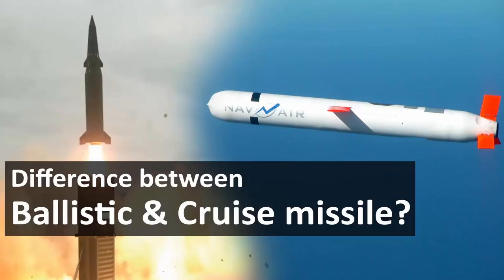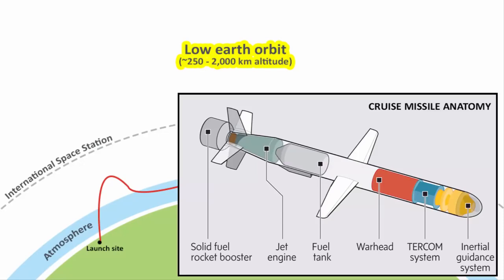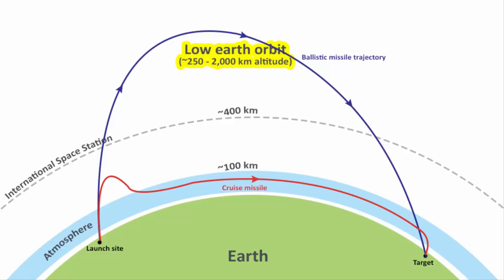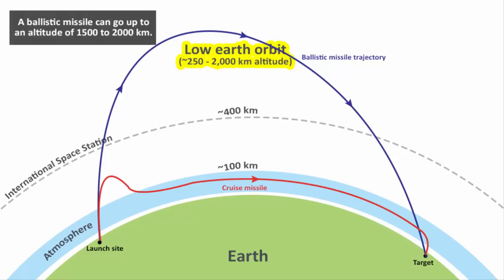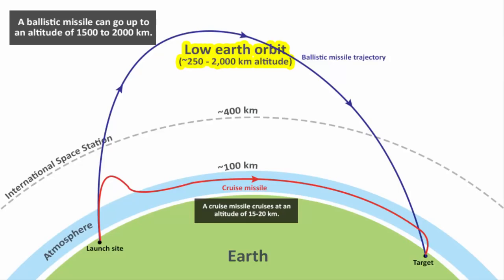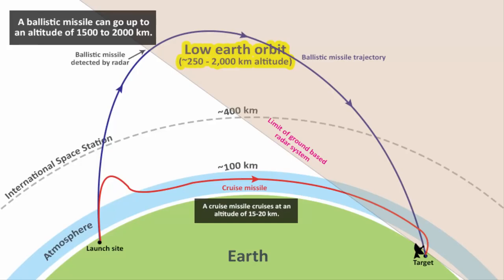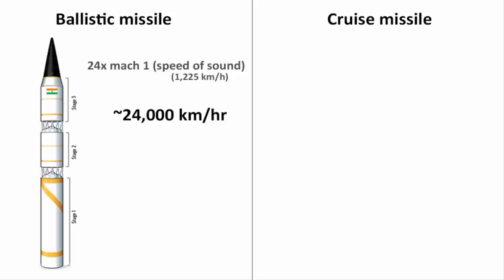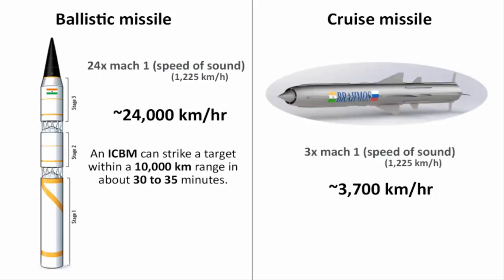Ballistic Missile vs Cruise Missile – Key Differences Explained | Iran-Israel Conflict 2025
🔴 Iran has launched missile attacks on Israel (June 14, 2025) – but what’s the difference between a ballistic missile and a cruise missile? In this video, we break down their technology, speed, range, and how they’re used in modern warfare, including the Iran-Israel conflict.

📌 Key Topics Covered:
✔ What is a Ballistic Missile? (How it works, trajectory, speed)
✔ What is a Cruise Missile? (Stealth, low-altitude flight, precision)
✔ Major differences in range, cost, and defense systems
✔ Iran’s missile arsenal vs Israel’s Iron Dome – Can it stop ballistic missiles?
✔ Latest updates on the 2025 Iran-Israel strike

💬 Why does this matter? Understanding missile tech is crucial as global tensions rise. Which is more dangerous? Let’s analyze!